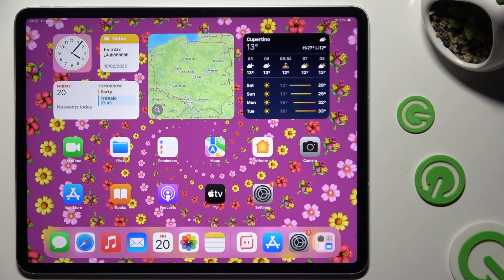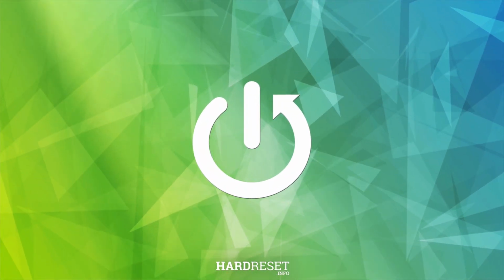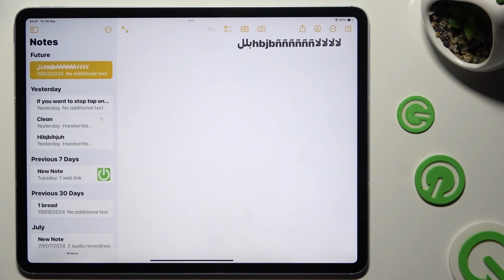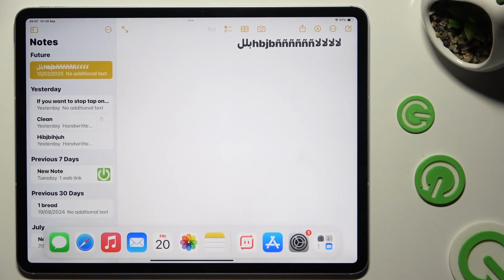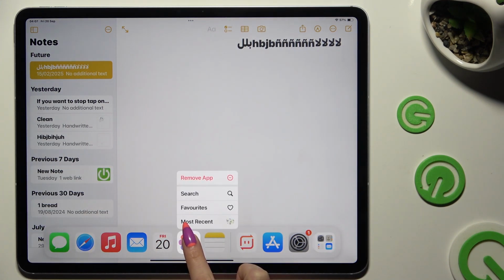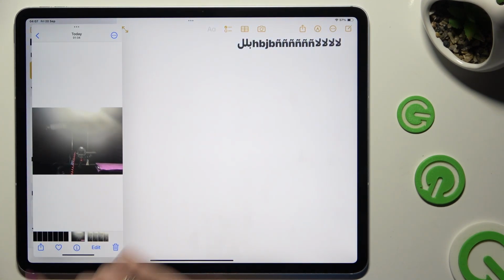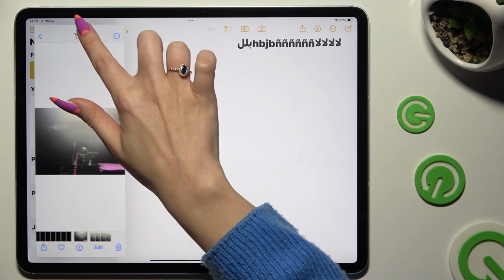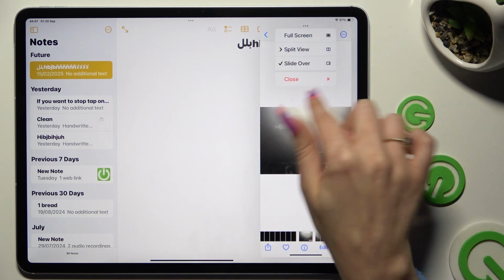Apple iPad Air 13 inch 2024 Wi-Fi - How to Open Apps in Pop-Up View? Use Floating Windows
Welcome! In this video, we'll show you how to open apps in a pop-up view on your Apple iPad Air 13 inch 2024 Wi-Fi. Using floating windows allows for multitasking and makes it easier to manage multiple apps simultaneously. Follow along as we guide you through this feature. Let’s explore it together!

How to Open Apps in Pop-Up View on Apple iPad Air 13 inch 2024 Wi-Fi?
How to Use Floating Windows on Apple iPad Air 13 inch 2024 Wi-Fi Tablet?
How to Enable Pop-Up View on iPad Air 13 inch 2024 Wi-Fi?